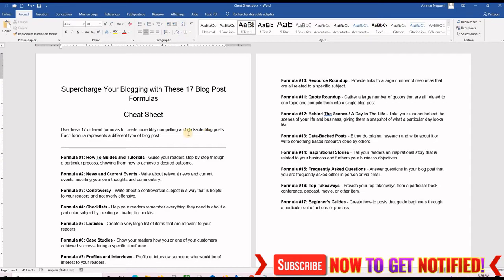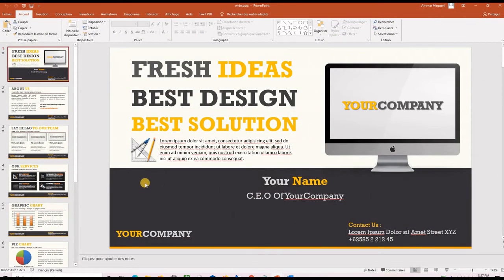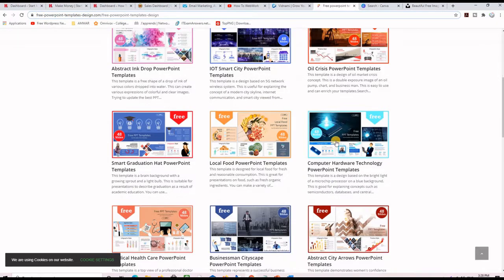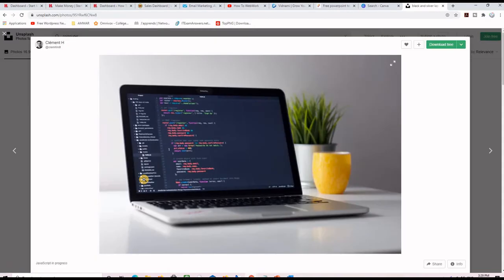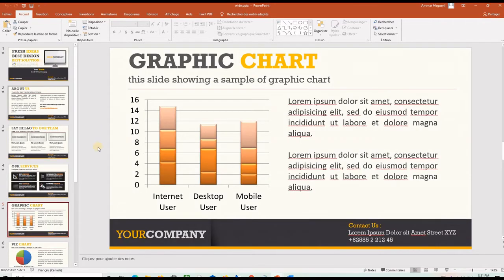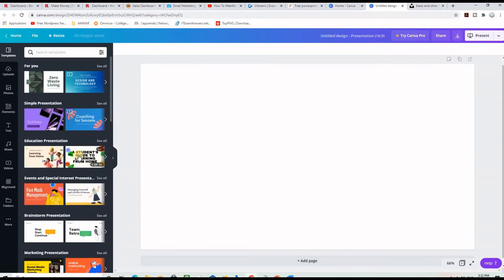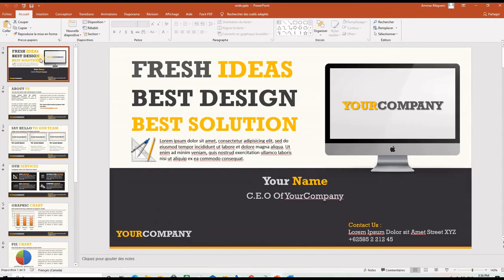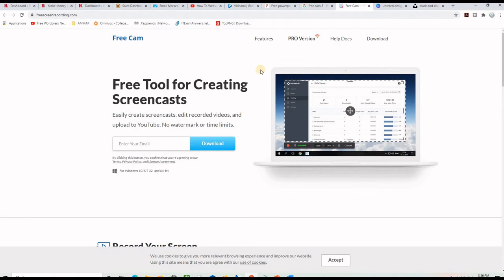Turn PLR content into YouTube Videos 🔥 Turn PLR Articles into Videos | Repurpose PLR Articles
In This Video We will see How to Turn PLR content into YouTube Videos and also how to Turn PLR Articles into Videos.

this will be another way to Make Money On YouTube Using PLR Products.
You can create videos with plr Content; in fact, you could make a whole video series with PLR articles.

When you convert plr articles into youtube videos, Don’t read it word for word, but do have a script or a strong outline of what you want to say.
Think of what you would do if you decided to use the PLR articles in a blog post.
You would edit The PLR Content enough to make it your own. That is what you need to do when you want to convert plr articles into videos as well.

If you want to make a whole video series , then find a Template that is common with the PLR articles.

I recommend using any type of explainer video Application

Depending on your budget, you have several alternatives:
If you don't want to spend much, you can have a look in fiverr.
You can Find some whiteboard video animations that are extremely cheap.
If you have a larger budget or need something more advanced.

SPACIAL INVITATION FOR Contributors to "Work & Make Money Online" Quora Space

🚀      How do you convert plr content  into videos?
🚀      Do you have any other methods for How To Make Money On YouTube Using PLR content?
🚀      Is This a Good way to Make Money On YouTube Using PLR Articles?
🚀      How exacltly do you Make Money On YouTube Using PLR ?
🚀      How to use Plr Articles To Create YouTube Videos without using a sodftware?
🚀      how to create videos with plr Content and powerpoint?
🚀      how to use plr articles to create videos for presentations?
🚀      how to create videos with plr  articles without using a software?
🚀      How to repurpose PLR articles when creating a video?

INDIGITALWORKS
Easyplrmoney.com/indigitalworks

Useful Tools